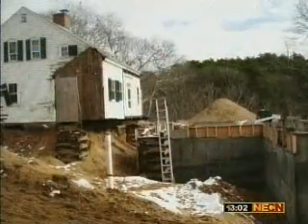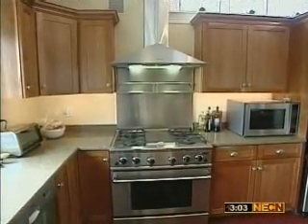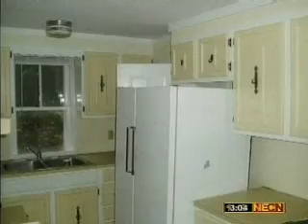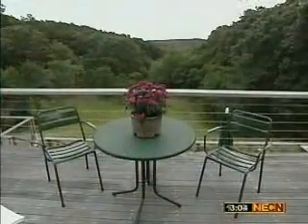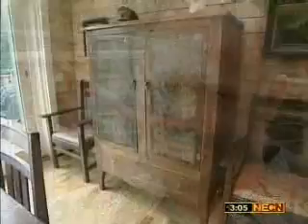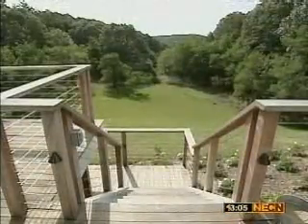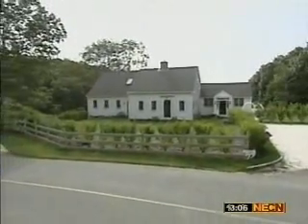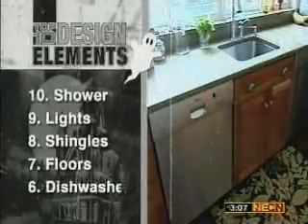Truro Vacation Rental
In 2006 NECN's New England Dream House paid us a visit. This is the 7 minute segment which was the Halloween show. See more pictures and information on how to rent this beautiful home and on Vacation Rentals by Owner at